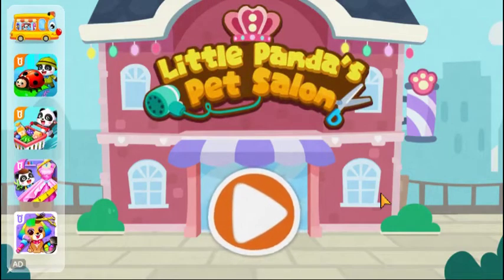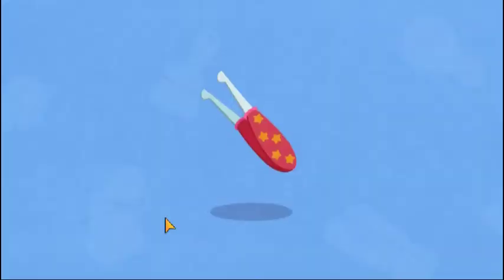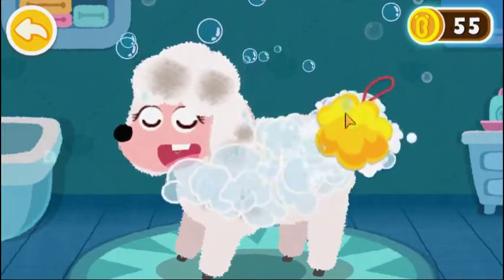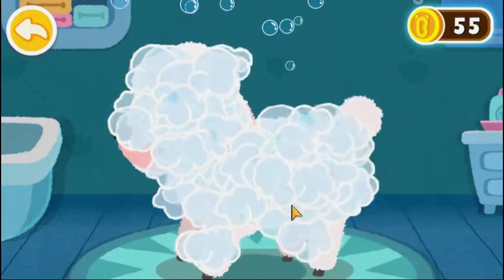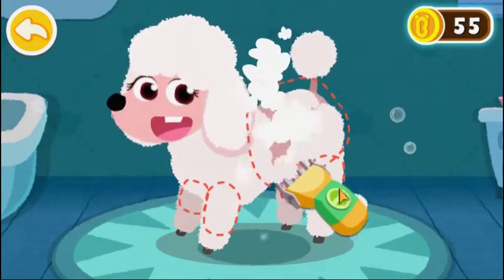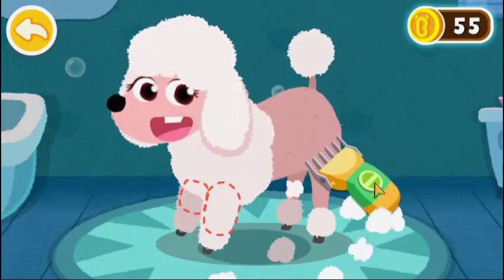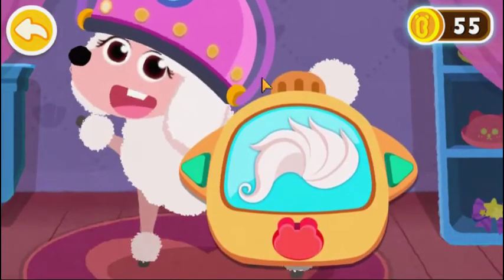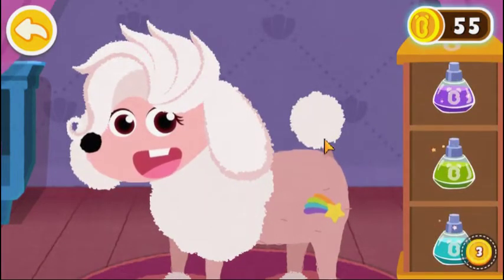Game Little Panda's Pet Salon. Bermain salon-salonan anjing kecil yang lucu.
Game Little Panda's Pet Salon merupakan salah satu android game yang mengajarkan anak untuk merawat hewan peliharaannya. Ayo bermain..!